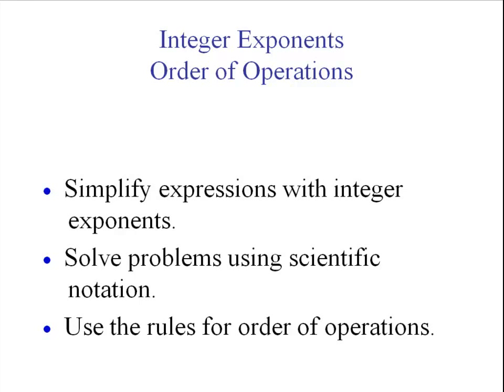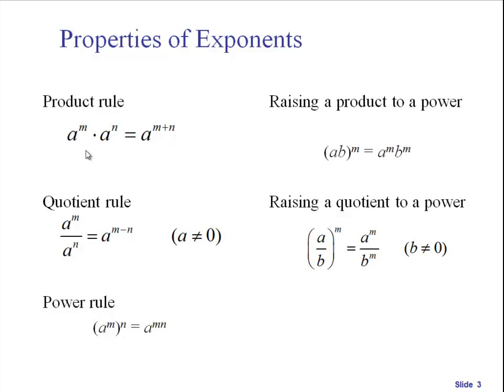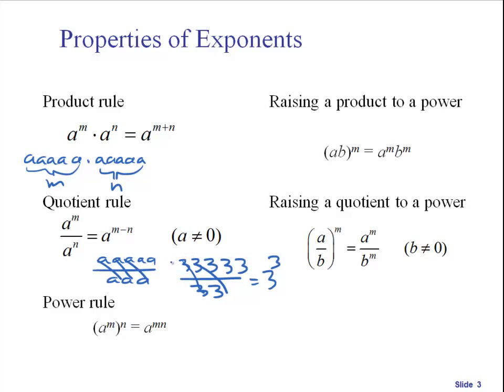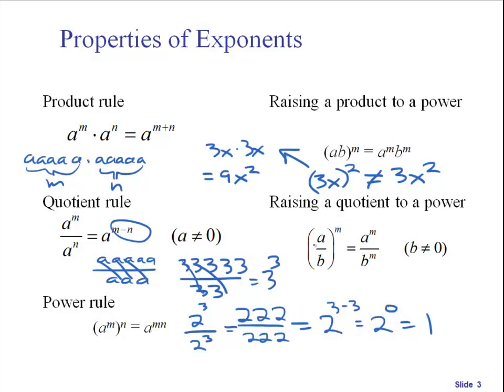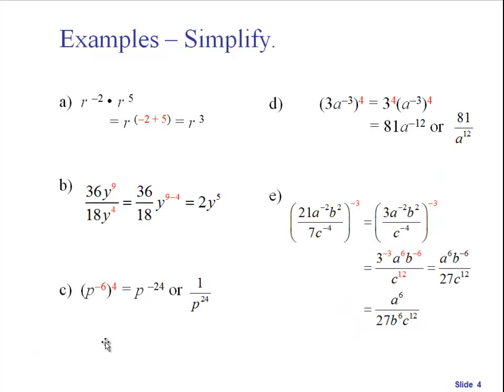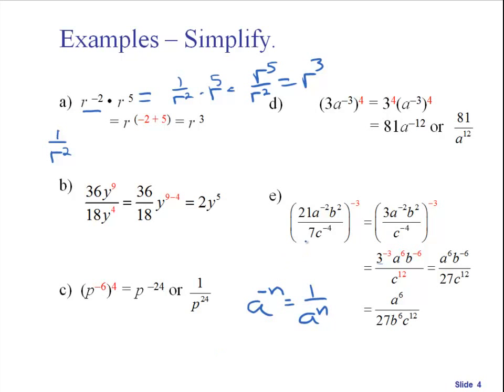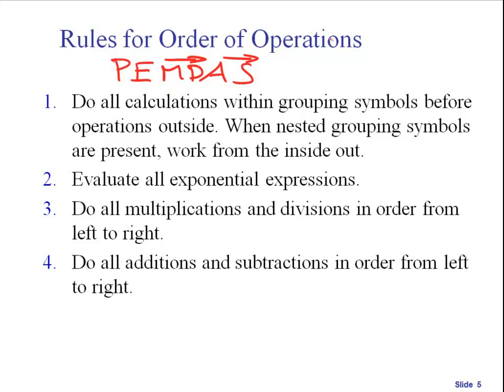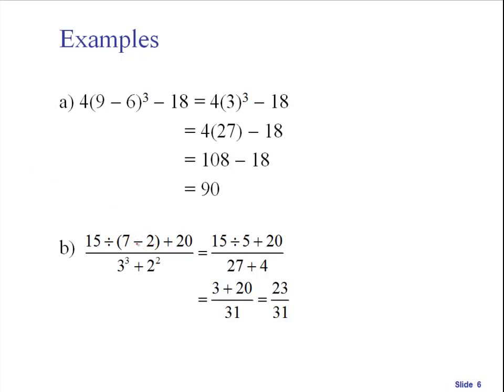Algebra - Rules of Exponents & Order of Operations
Rules of Exponents and Order of Operations PEMDAS & PEDMSA